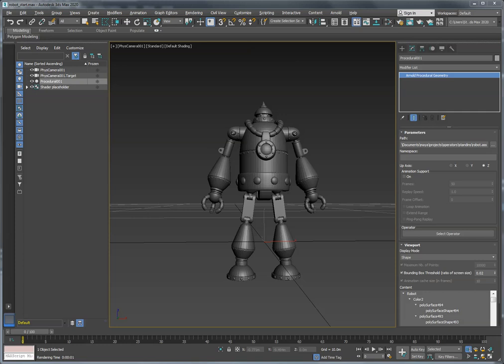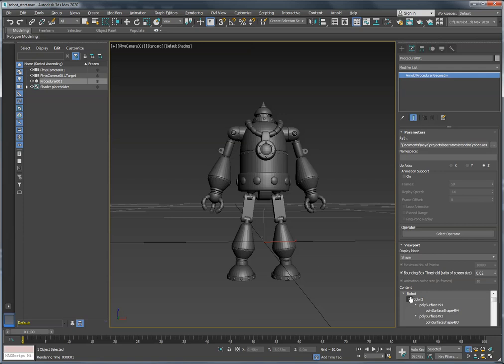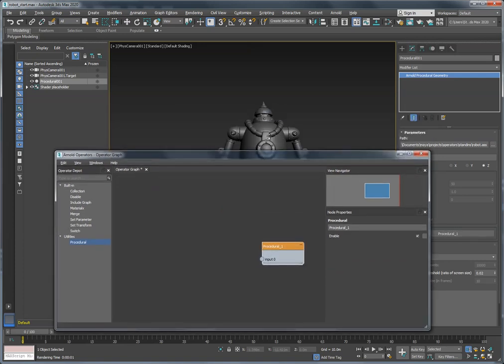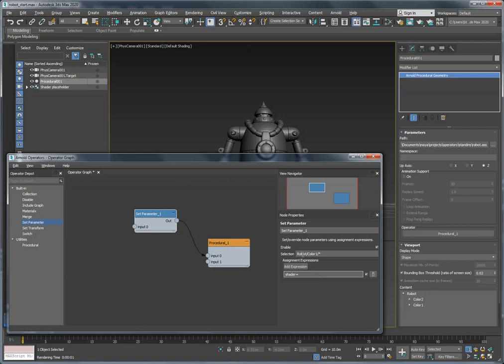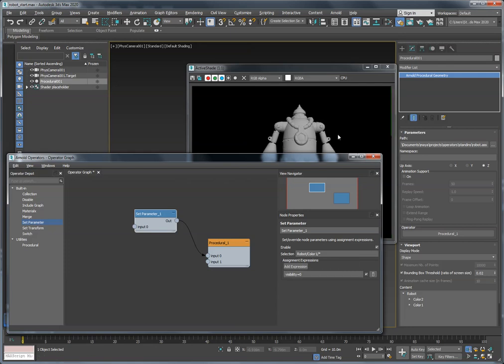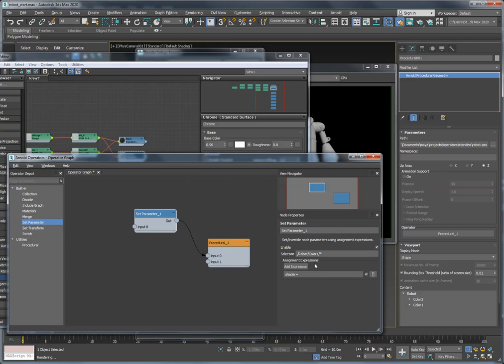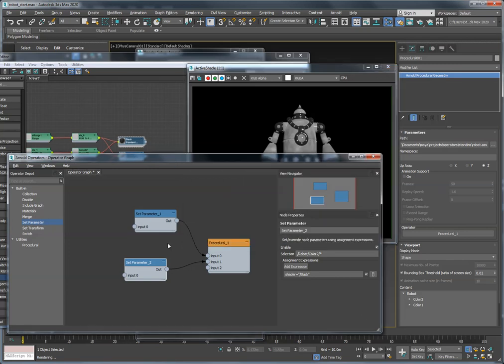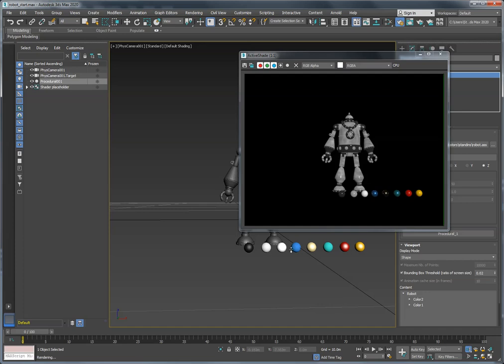Arnold Tutorial - Applying shader overrides to a procedural with operators in 3ds Max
This video shows you how to connect an operator to a procedural, and then apply shaders to the nodes loaded from the Arnold ass file.